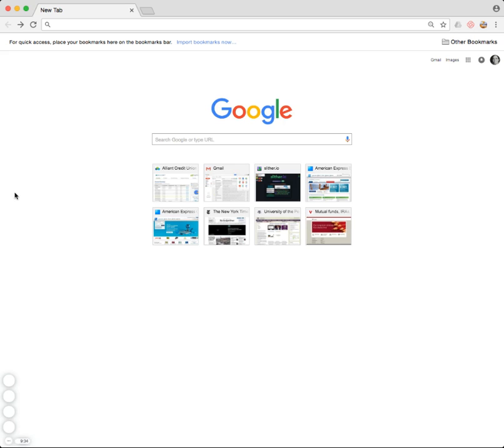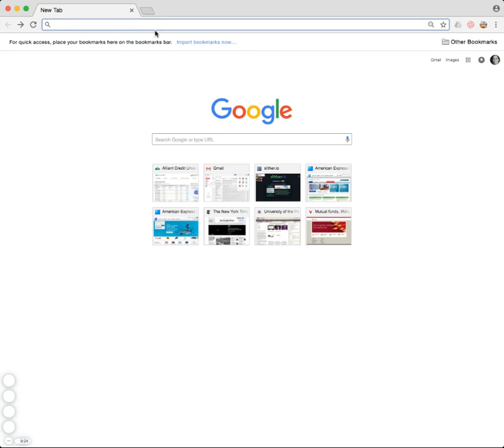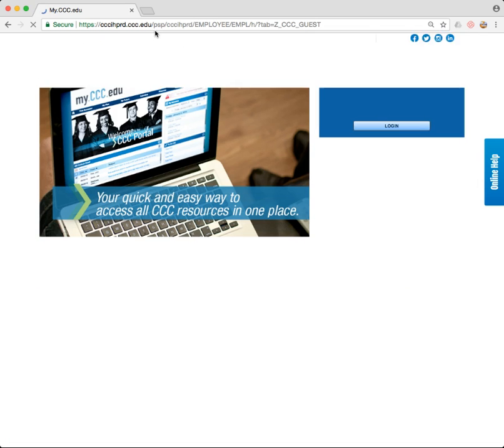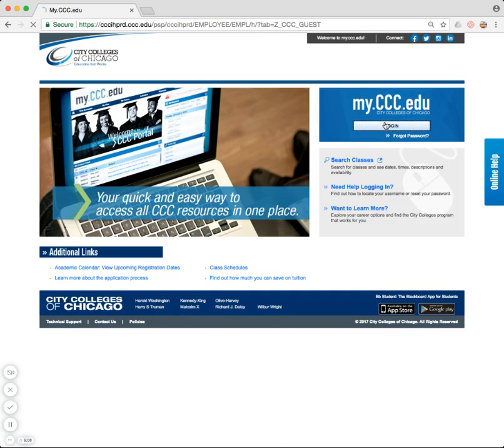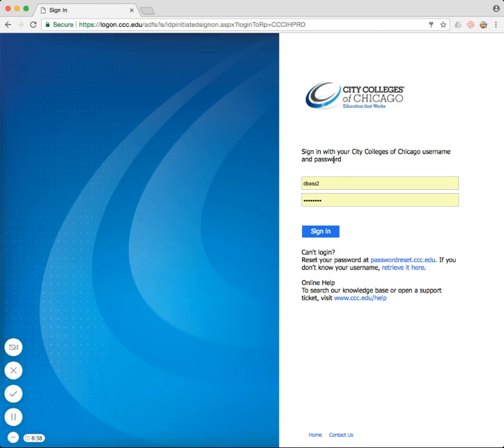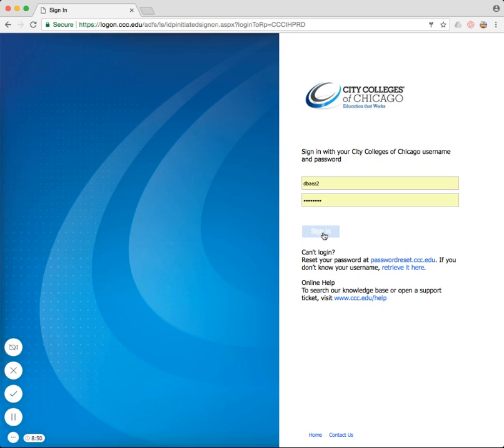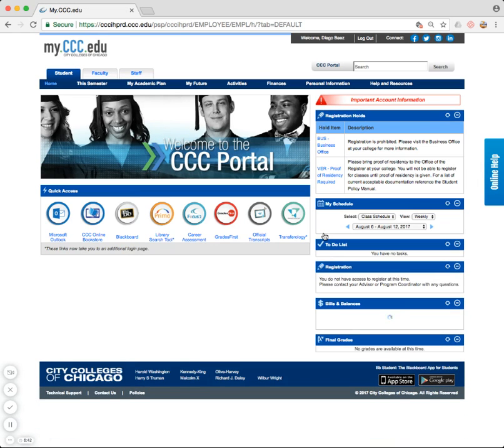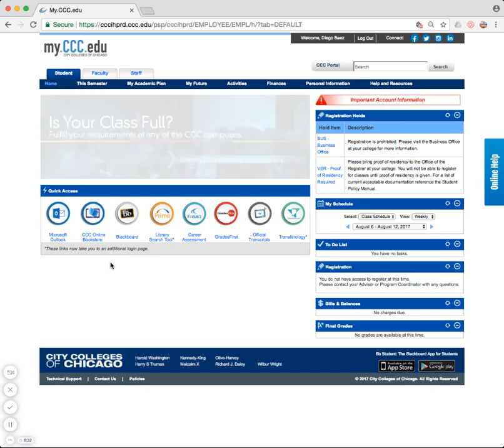How to Access Your Student Portal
Follow these easy steps for access to your student email account, Blackboard, GradesFirst, and registration tools. Visit your Student Portal at my.ccc.edu today!